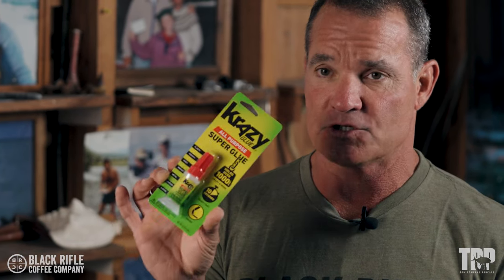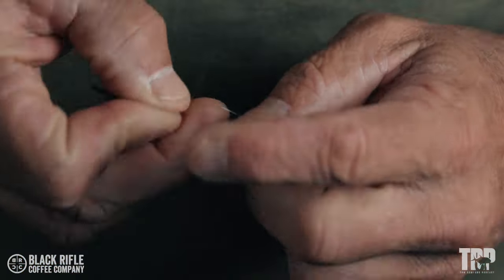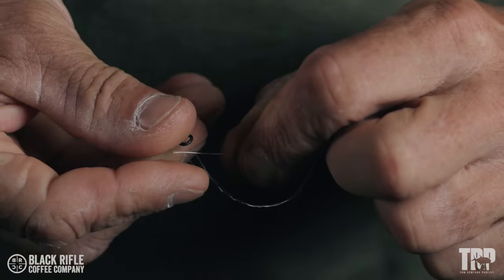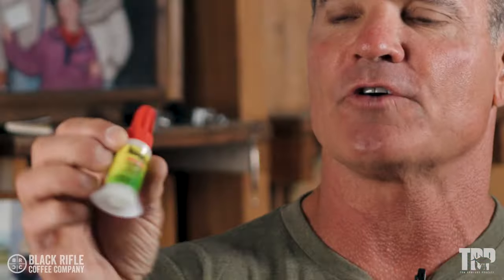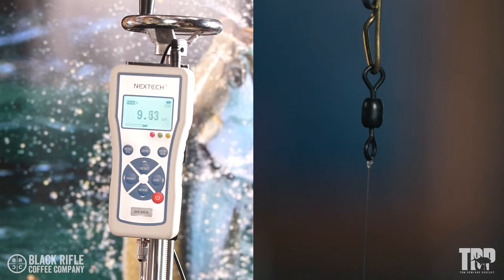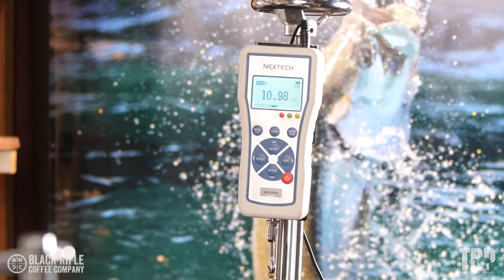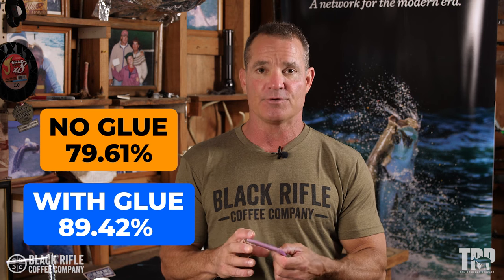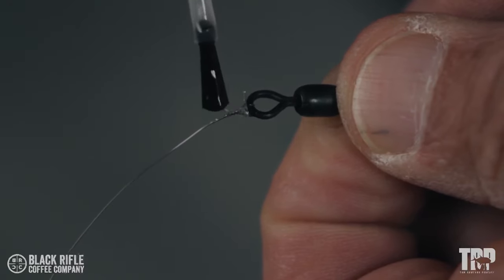How 2 Tuesday - Should You Super Glue Your Knots?!? Tie it! Test it! - Episode #782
Last week, I tested if spiting on your knot made any difference for the strength of your knot. This week we are testing another requested myth. Does super glue actually increase the strength of your knots? If it does increase the strength, is it worth it to use super glue? Using super glue on a small knot or on a boat often leads to sticky situations. This test will have to be pretty definitive for me to put up with gluing my fingers together.

If you have questions or suggestions for the show you can text Tom at 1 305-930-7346 or email Tom through email

You can follow Tom Rowland on Instagram @tom_rowland

See and buy all the gear we use on each episode of Saltwater Experience at tackledirect.tv

This podcast is presented by Black Rifle Coffee. THE BEST DAMN COFFEE YOU'VE EVER HAD, PERIOD. Your favorite light roast, medium roast, and dark roast coffees are roasted here in the USA by a veteran-led team of people who are mission-focused to make sure nothing but the best hits your mug. and this code BLASTOFF25 for 25% off your first month!

Stay Hydrated in the HEAT! I use LMNT everyday to get my electrolytes without all the sugar and junk.

Waypoint is the ultimate outdoor network featuring streaming of full-length fishing and hunting television shows, short films and instructional content, a social media network, Podcast Network. Waypoint is available on Roku, Samsung Smart TV, Amazon Fire TV, Apple TV, Chromecast, Android TV, IoS devices, Android Devices all for FREE! Join the Waypoint Army by following them on Instagram at the following accounts

Find 18 seasons of Saltwater Experience on Waypoint